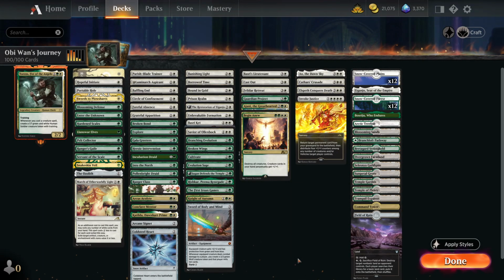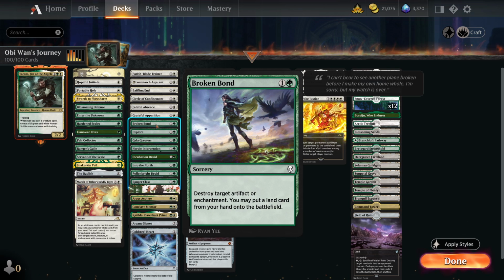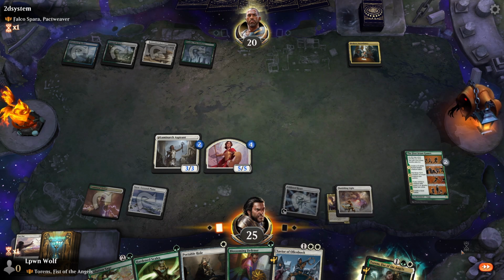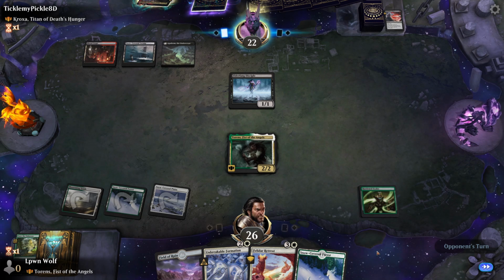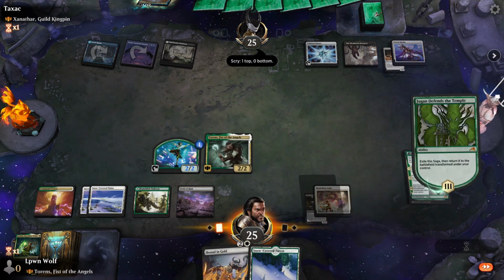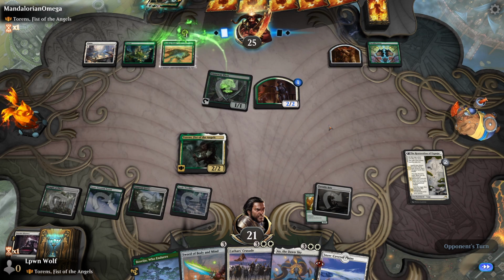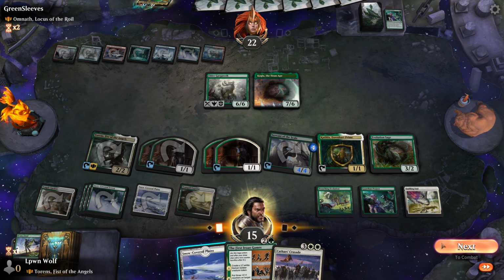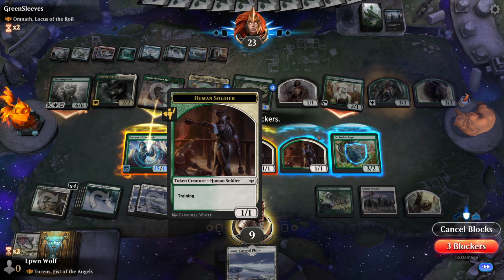What if Ob-Wan Kenobi Played Magic? | Torens, Fist of the Angel Brawl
Torens, Fist of the Angel Brawl Deck in Magic: The Gathering Arena.